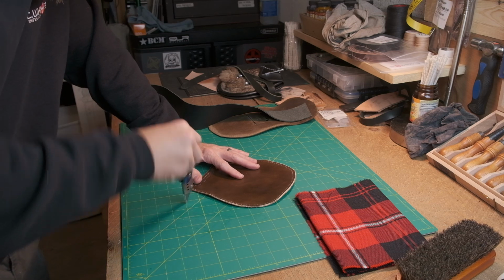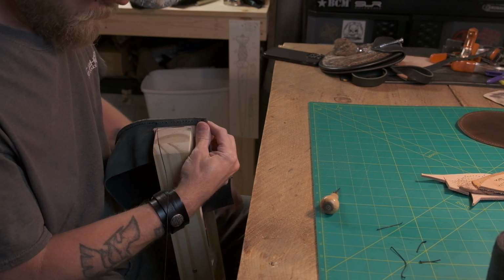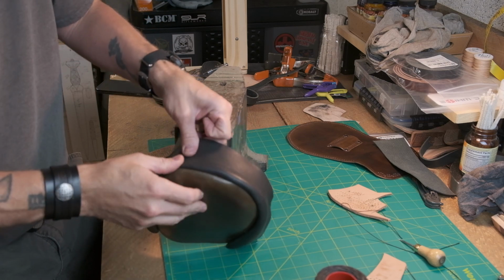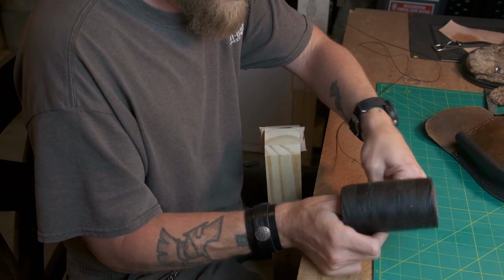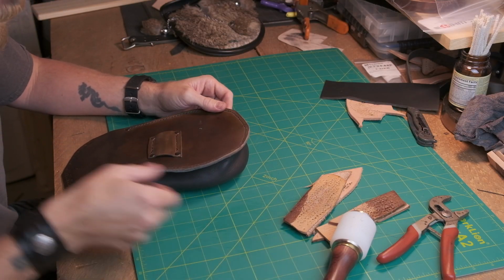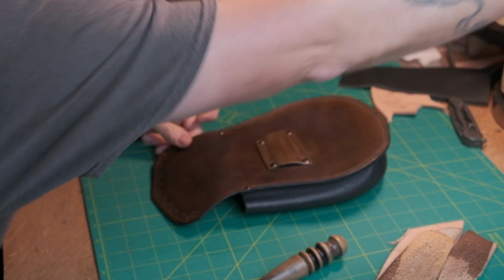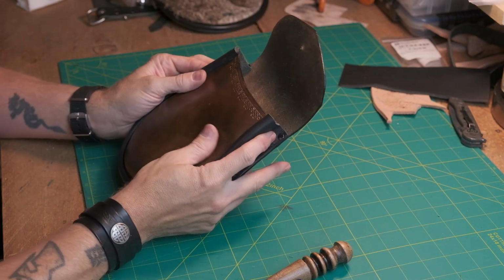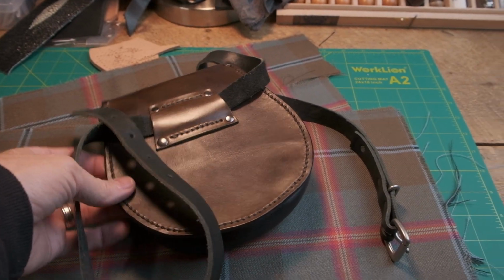Making a Leather Sporran - Finished!